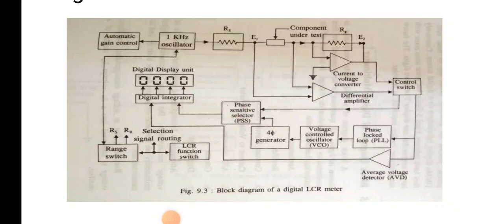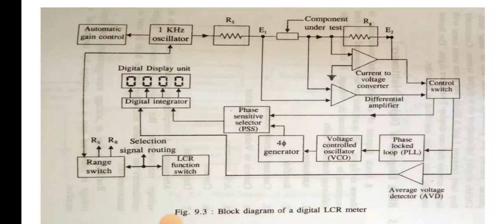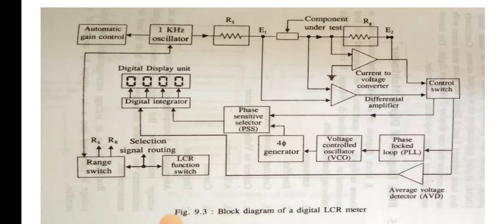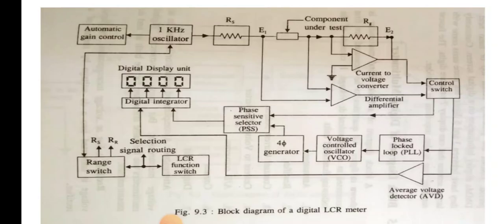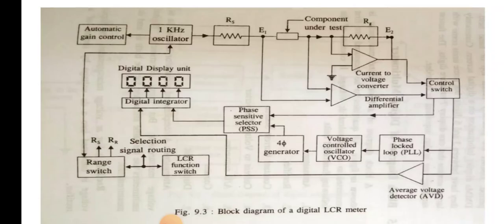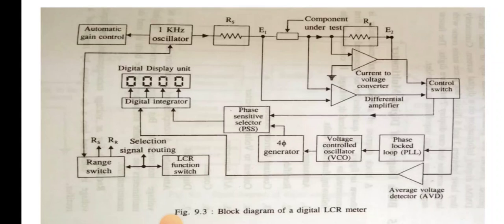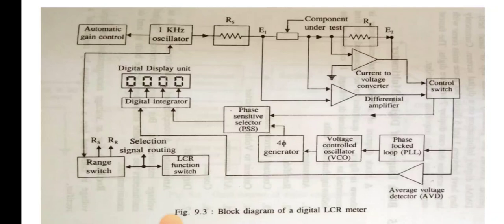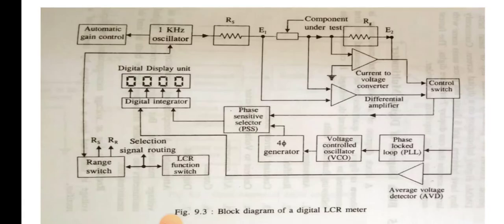Block diagram of LCR Meter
This video gives detailed explanation of working of LCR meter.